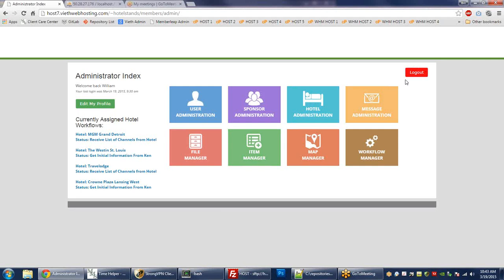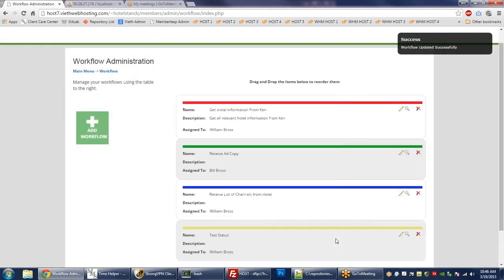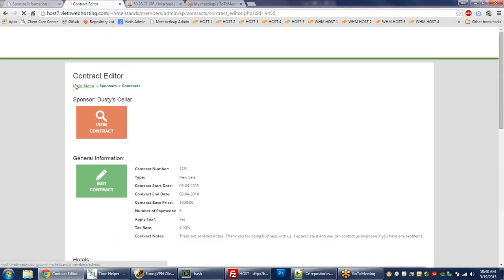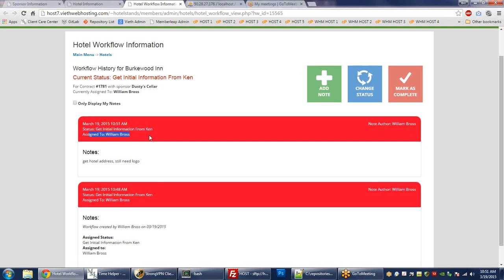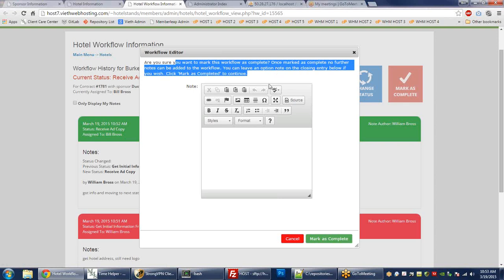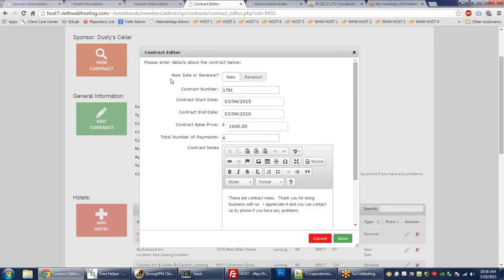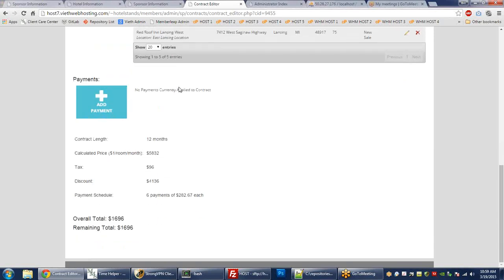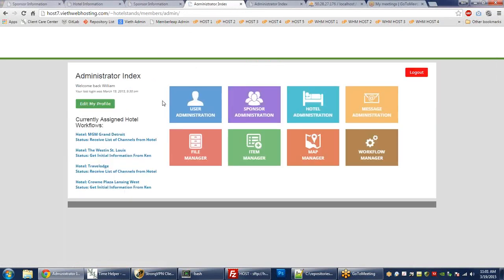HotelStands Update 3/19/2015